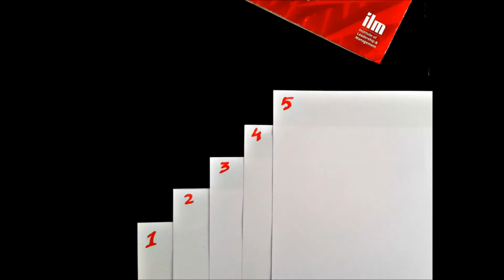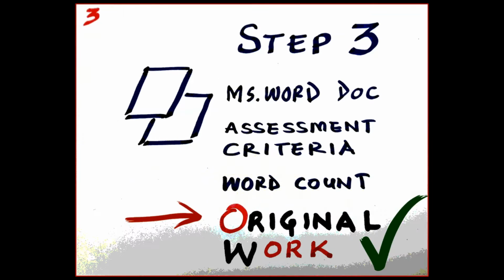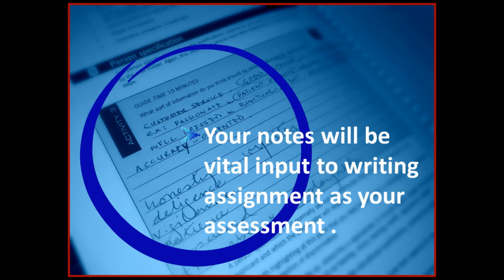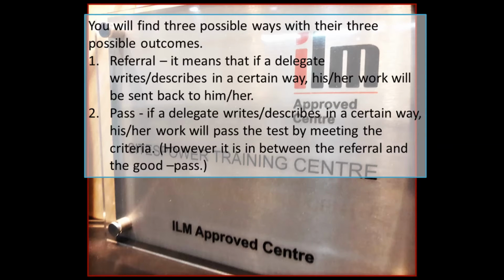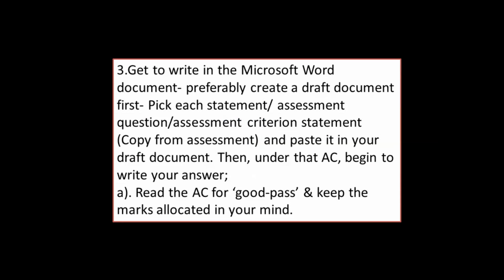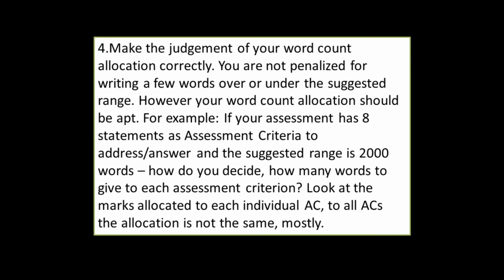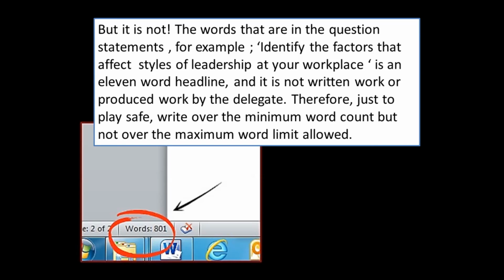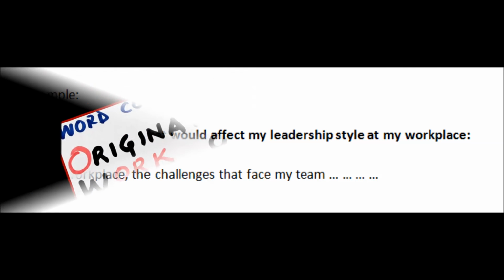How to write ILM assessment - assignments | Exam Prep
A quick overview of ILM training & certification process , with a few effective guidelines on attending an ILM training session and guidelines for getting to write and format ILM exam assignments.